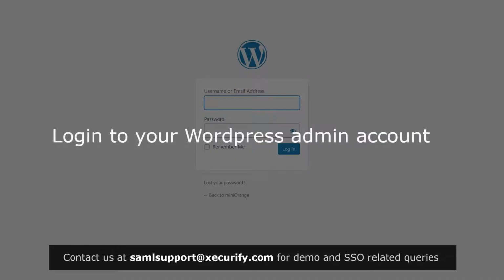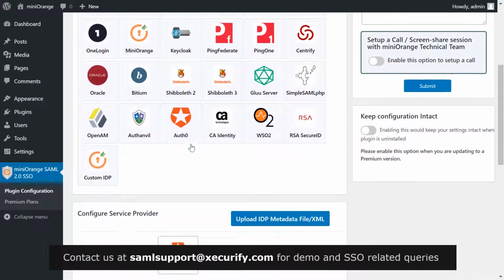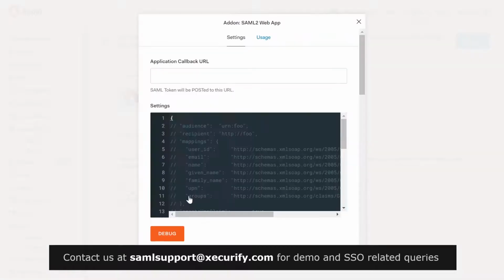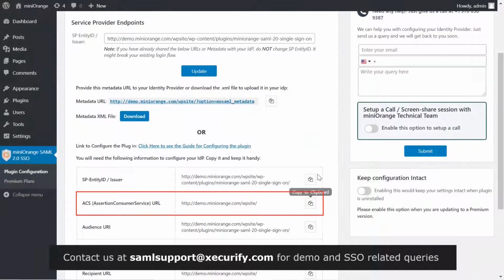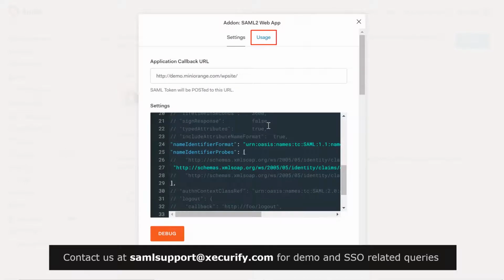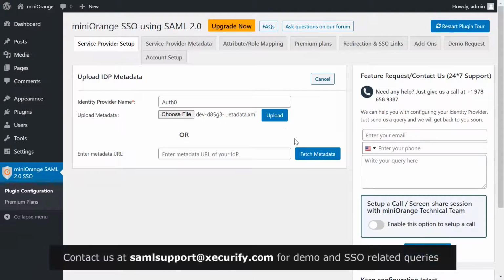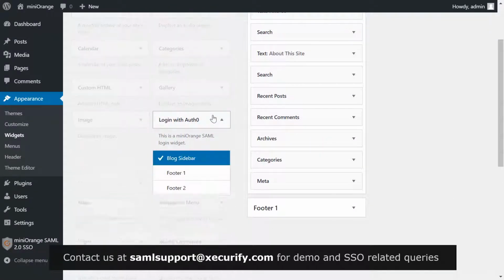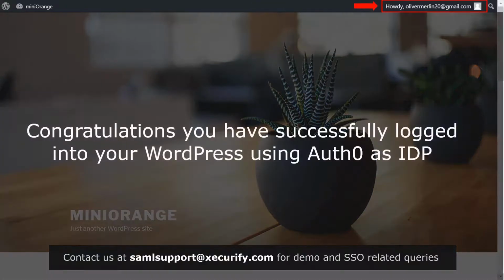WordPress Auth0 Single Sign-On (SAML) | Login to WordPress using Auth0 | Auth0 As IDP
Setup SSO to allow users to log in to your WordPress site using their existing Auth0 credentials.

Follow these step-by-step instructions to configure SAML Single Sign-on (SSO) between WordPress as a Service Provider (SP) and Auth0 as Identity Provider (IDP) with miniOrange WordPress SAML SP SSO plugin.